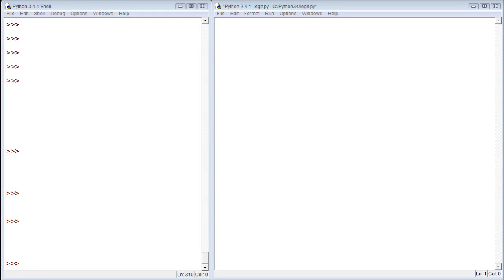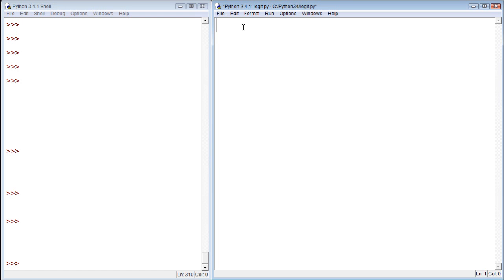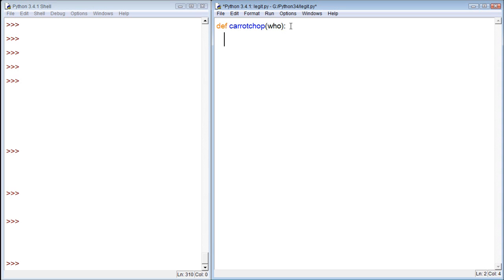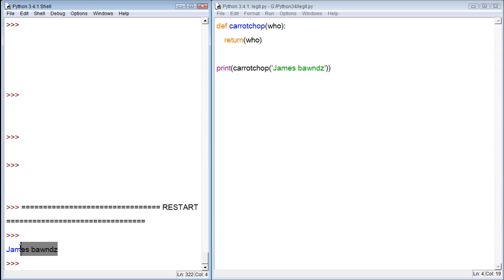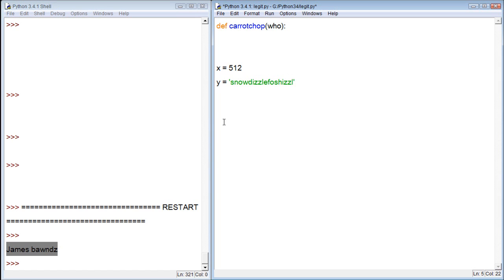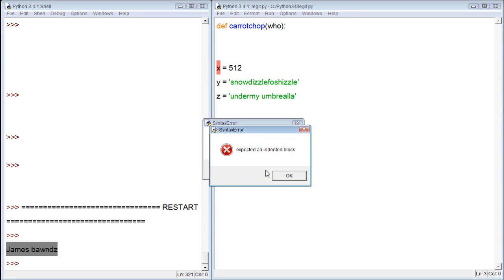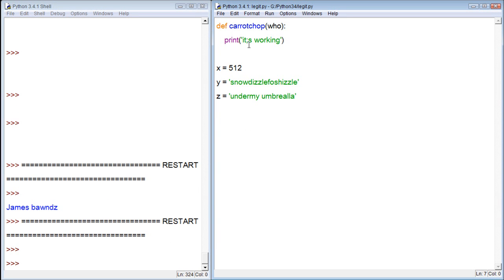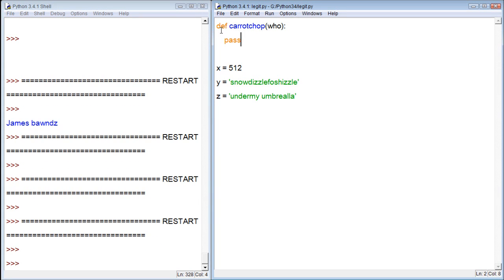Python Tutorial 41 - pass